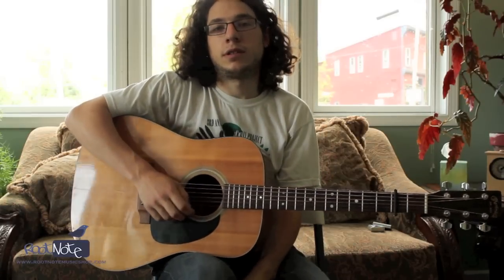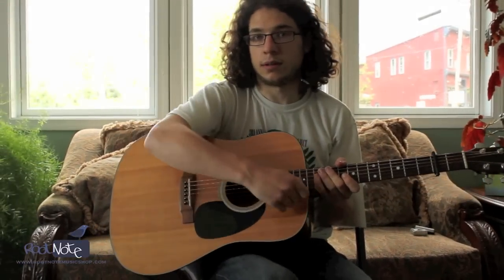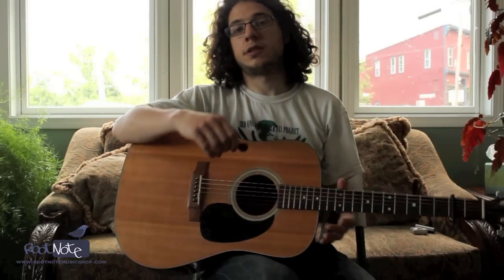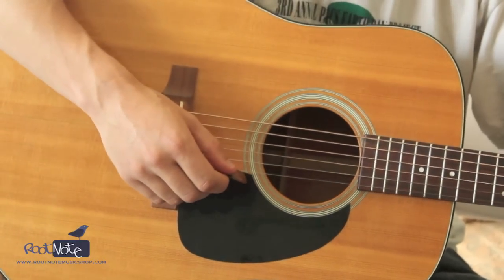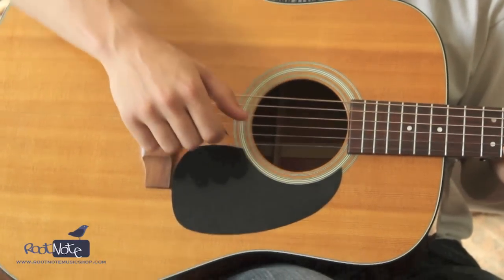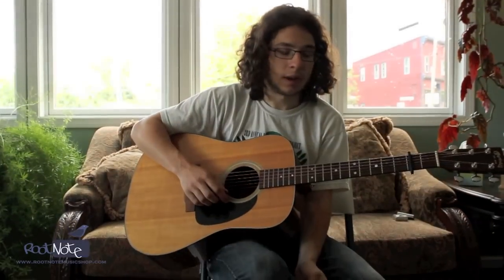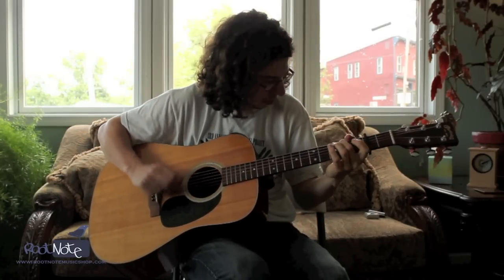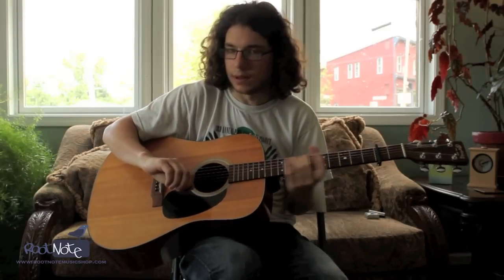How Your Pick Affects Your Tone